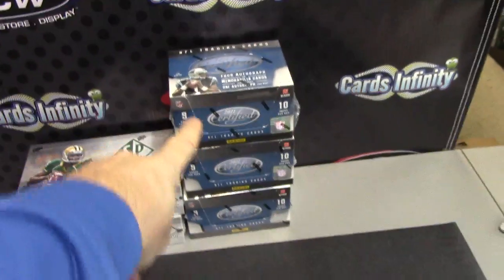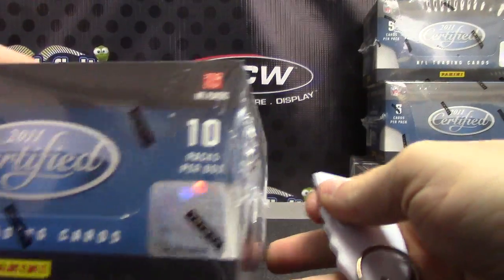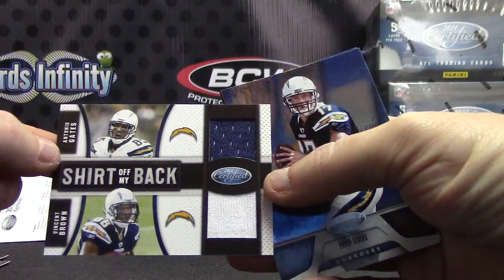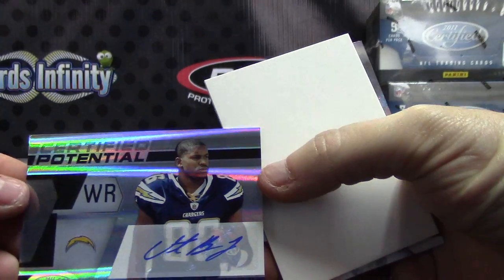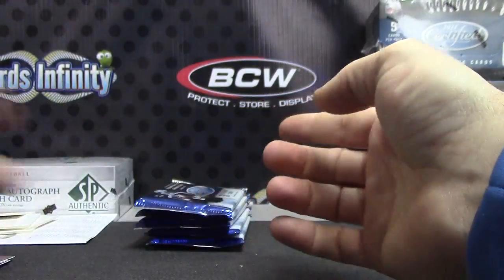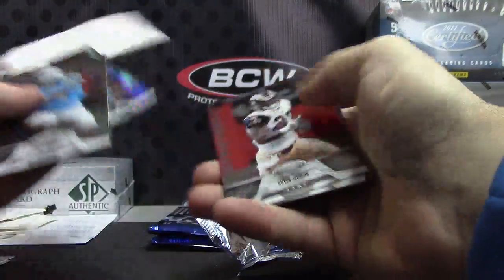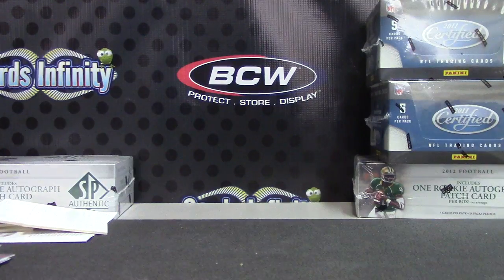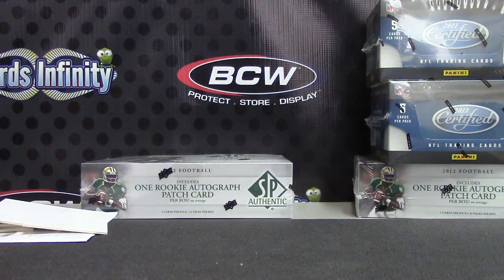Darren's 2011 Certified Football Box Break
Thanks a lot Darren, Chris J.